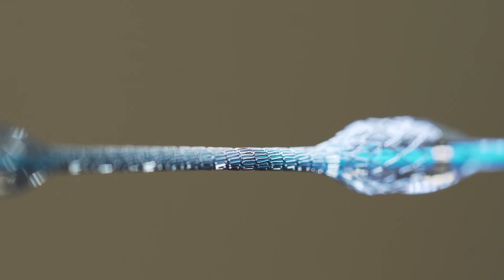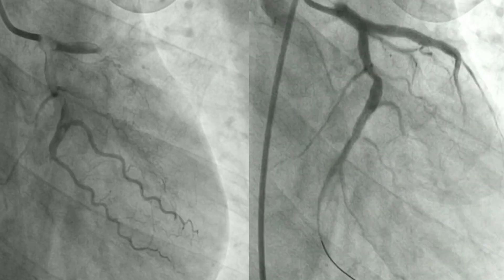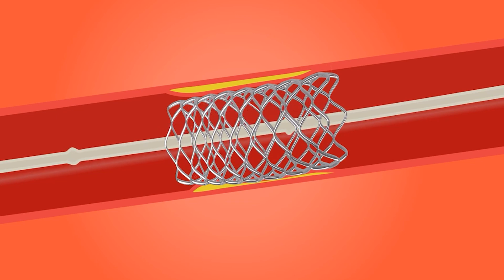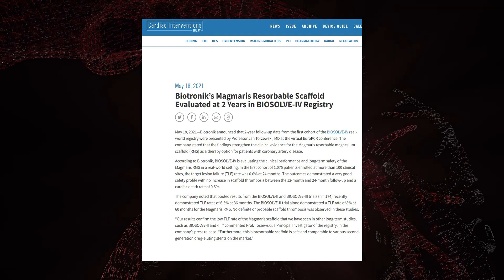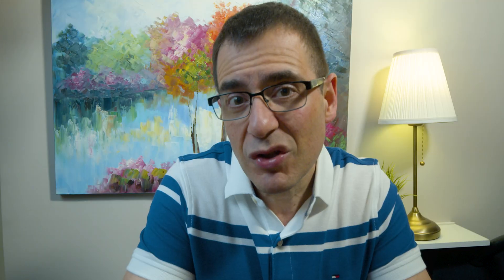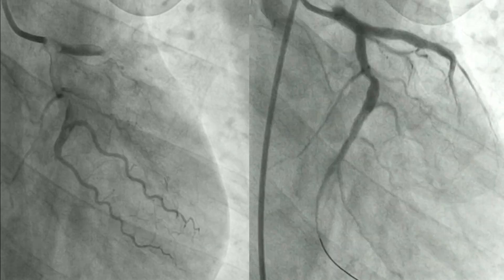An update on dissolving heart stents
Dissolving heart stents are an exciting prospect in the management of patients requiring heart stents to open a blockage within the arteries of the heart. At present, these devices are not standard of care and therefore most patients who need a stent will have a permanent type device inserted. As technology improves, the tools available to manage blockages will expand and there may come a time where these dissolving stents offer the same if not better outcomes compared to traditional permanent stents. Join Professor Barlis as he discusses these devices and the current and future prospects with them. Always remember the channel is offered as a general educational resource only so please do seek independent advice on your individual circumstances.